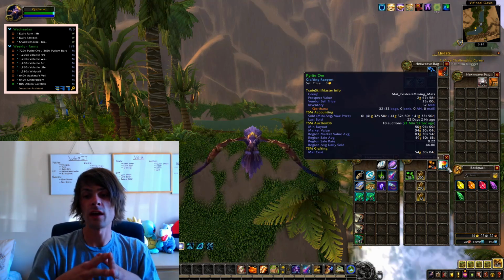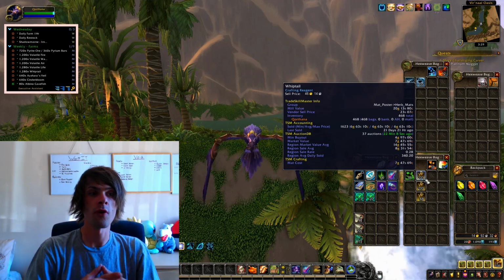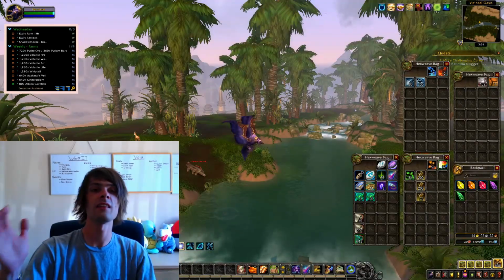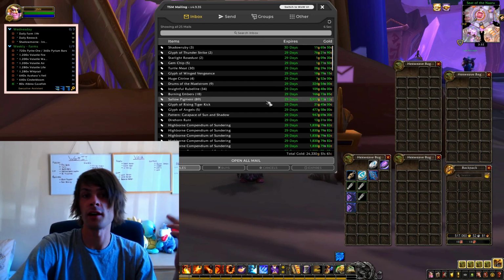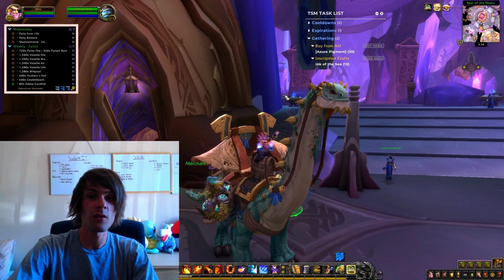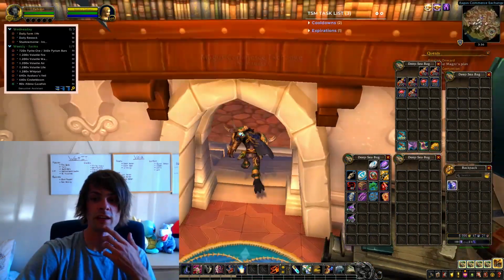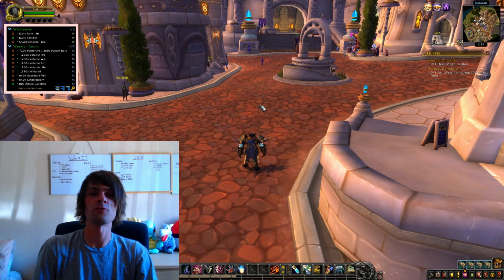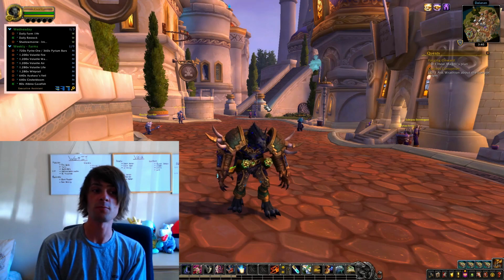My Favourite Multi Farm In WoW BFA 8.3 - Gold Farming, Gold Making Guide